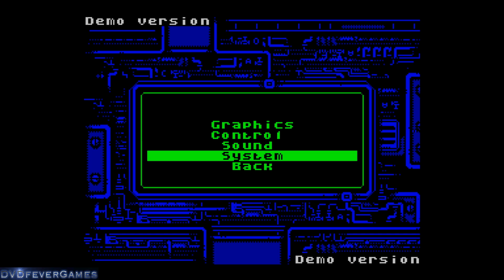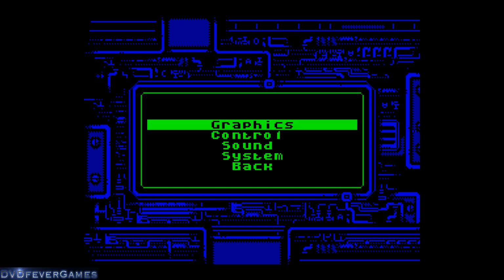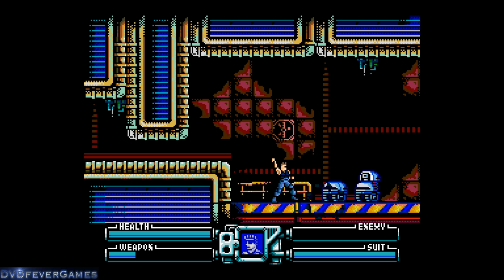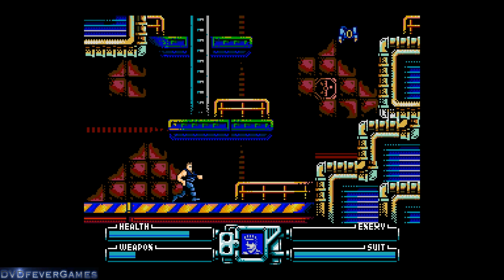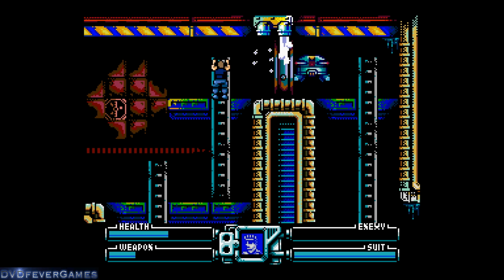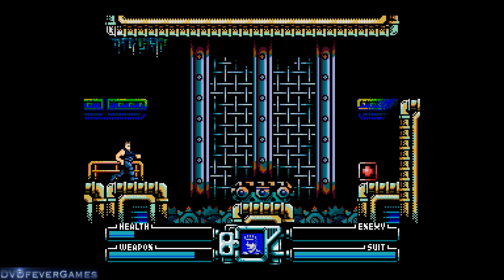Let's Play Delta's Shadow Demo - ZX Spectrum Next 2020 Indie Game - DVDfeverGames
Delta's Shadow is now available from Sinc Lair, and here, I have an attempt at the demo which is, basically, level 1. Can I complete it? Time will tell. Either way, I have enjoyed playing this.

It's a very cool platformer, and is available for ZX Spectrum and ZX Spectrum Next, with both coming in the one package. Here, I'm playing the ZX Spectrum Next version, albeit on PC as it's done within its own code, so there's no emulation problems. It's also easier for capturing footage, especially since I was playing this on Christmas Day after a few drinks :)

The Physical Collector’s Edition also gives you , the digital version and premium content on the SD card.

Thes bundle includes:
1. SD card with all versions of the game (for ZX Spectrum Classic, ZX Spectrum Next, and Windows, versions in English, Russian, Spanish, and Polish languages) and additional premium content
2. Colour insert with a description of the game and colour illustrations
3. DVD-format plastic box
4. Two A3-sized color posters

Authors: Sanchez, sinc LAIR, ER, Nik-O
Publisher: Sanchez crew (Russian Federation)